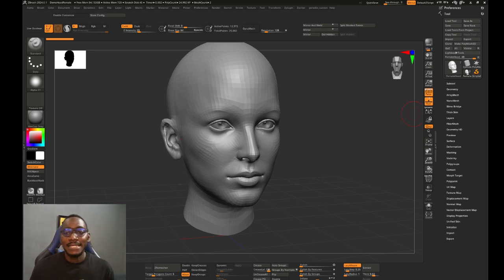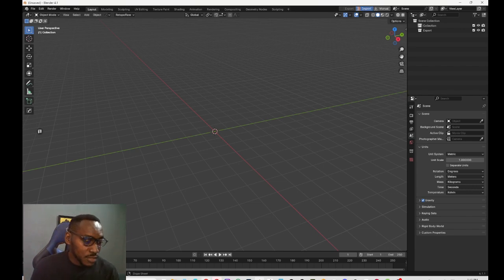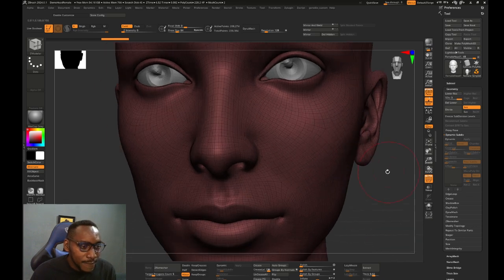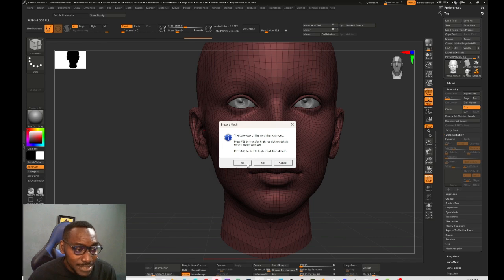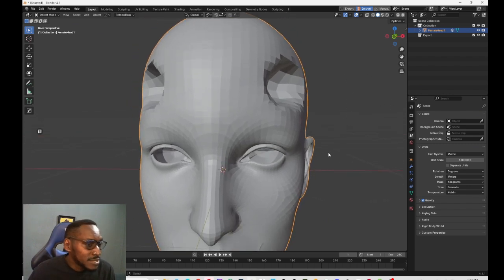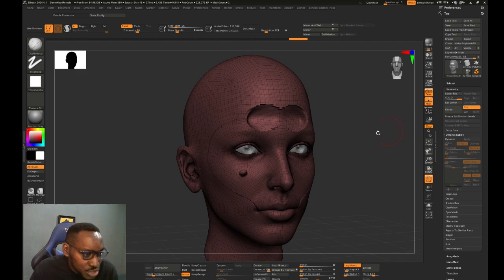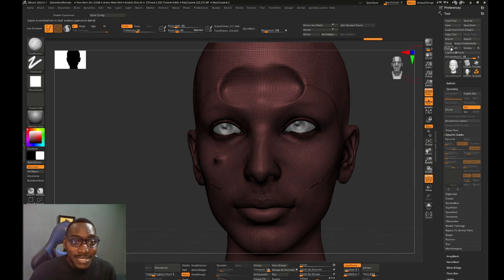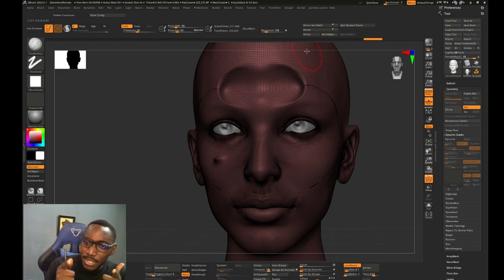ZBRUSH TO BLENDER WORKFLOW USING GOB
In this video, I want to show you my workflow with Zbrush and Blender and how the powerful Gob add-on can be utilized to make your work faster